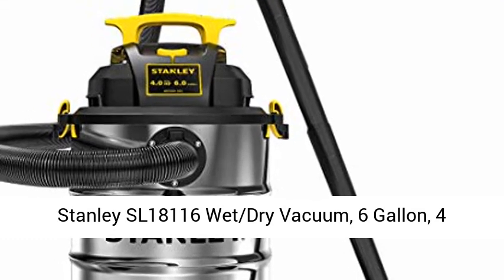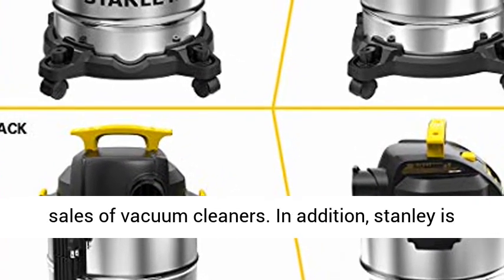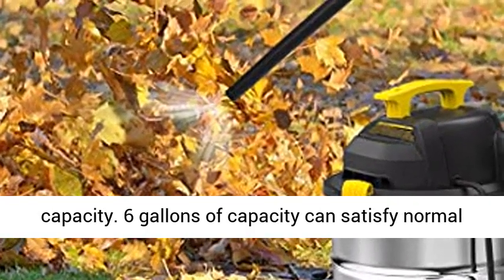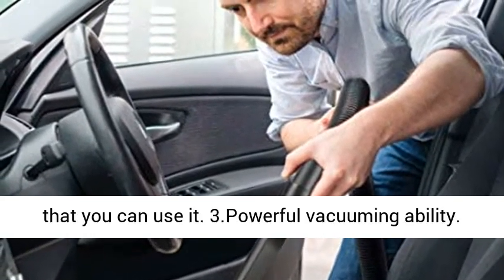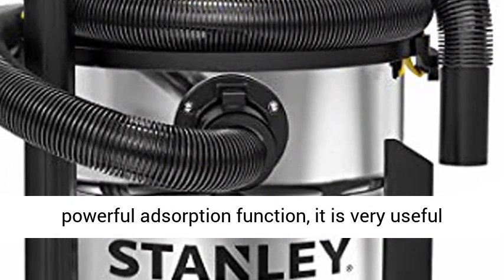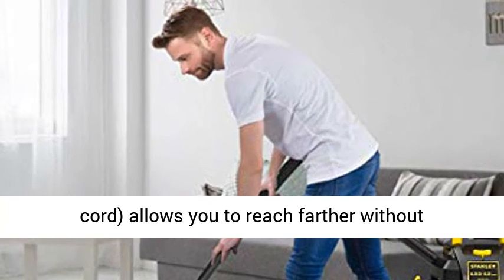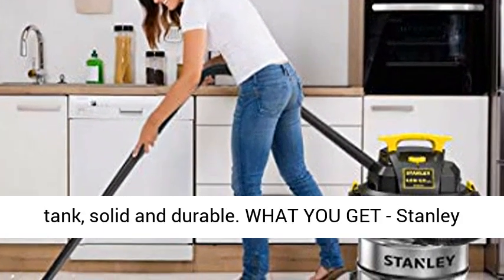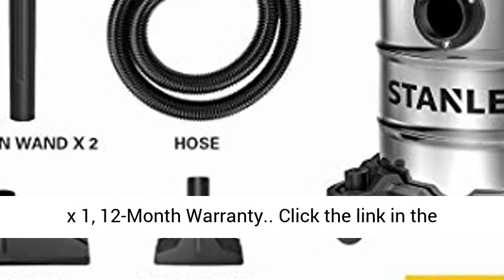Stanley SL18116 WetDry Vacuum, 6 Gallon, 4 Horsepower, Stainless Steel Tank, 4 0 HP, Review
► Get the best price on Wet Dry Vacuum this Affiliate link: " Stanley SL18116 Wet/Dry Vacuum, 6 Gallon, 4 Horsepower, Stainless Steel Tank, 4.0 HP, Silver+Yellow 💖💖💖arrive on Time in 3-5 Days When Purchase from Jnd Clean Direct
We are the official seller of wet and dry vacuum cleaners, 100% of the products in our shop are genuine. Stanley is a well-known company that focuses on R & D, production and sales of vacuum cleaners. In addition, stanley is the recognized world leader in wet/dry vacuum cleaners. Since 1843, we have produced innovative, high quality vacuum cleaners, hose, filters, bags, & other accessories
Advantages: 1. Large capacity. 6 gallons of capacity can satisfy normal daily using for you, you can use it for a long time without frequent cleaning of the trash inside. 2.Easy to use. You just need to close the cover, connect the hose, and plug in the power so that you can use it. 3.Powerful vacuuming ability. The 4.0 horsepower makes it easy to suck all kinds of debris, garbage, dirty water into tank. 4.Weight 15.4 pounds, with wheels, movable and portable
Applications Target: Benefit from its powerful adsorption function, it is very useful for household, upholster, garage, workshop, hotel, car wash, laundry, shop, jobsite, bedroom, kitchen etc
Features: 1.Reach far away. Over 16 foot of cleaning reach (6 foot hose and 10 foot power cord) allows you to reach farther without unplugging the unit. 2.Long life cycle. It can work over 300 hours continuously. 3.With built-in cord wrap, easy storage. 4.Large transfer switch. make it convenient for using. 5.Big handle, easy to carry. 6.Excellent material. Stainless steel tank, solid and durable
WHAT YOU GET - Stanley SL18116 Wet/Dry Vac x 1, 1-1/4""x 6’ super flexible hose x 1, extension wands x 2, gulper nozzle x 1, floor nozzle x 1, crevice nozzle x 1, foam filter x 1, dust bag x 1, reusable dry filter x 1, 12-Month Warranty"